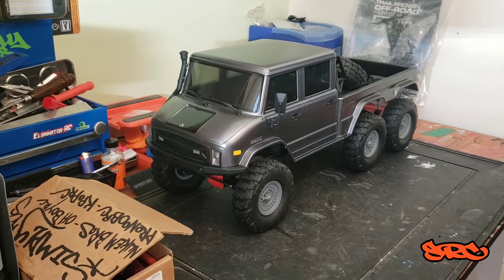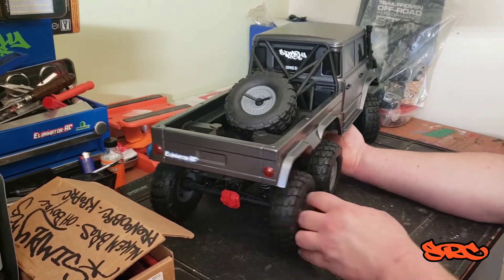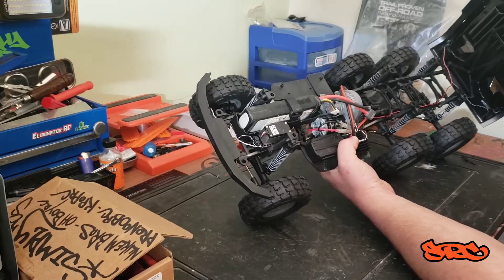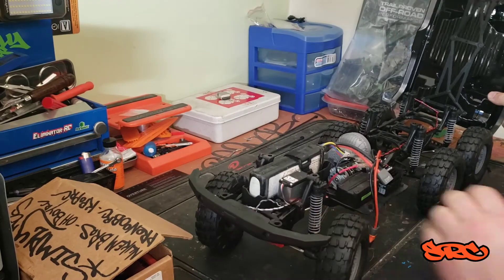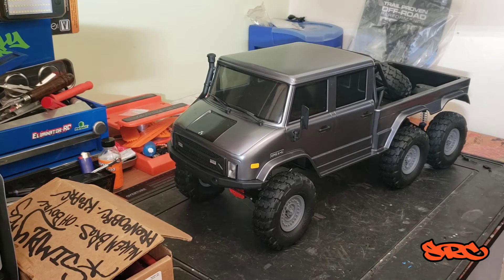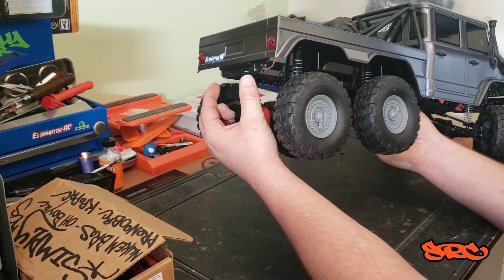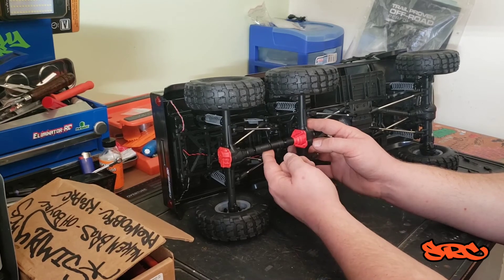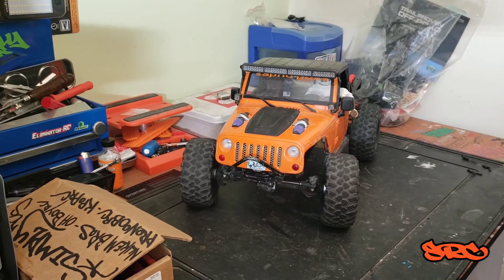Axial UMG10 6x6 review! build ideas! first thoughts!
6x6 review

Quick review of my new 6x6 axial umg10
Some of my first thoughts and ideas on what I wanna do with it.

Support those that support us

@simplyrcs on facebook and instagram

@restorockstar  instagram

@nukem_bros_garage   instagram

@RCCHALLENGE facebook youtube